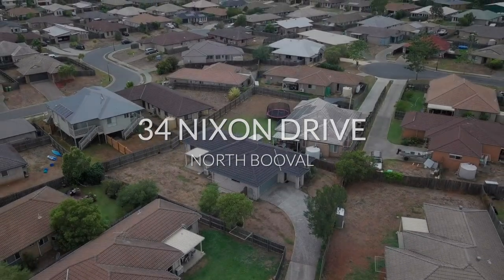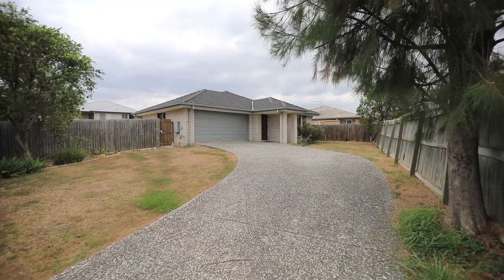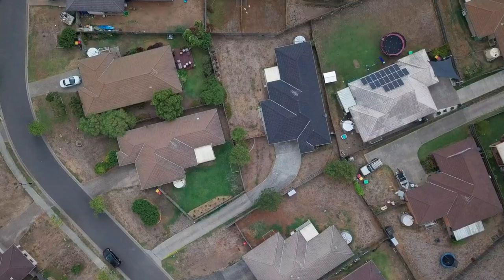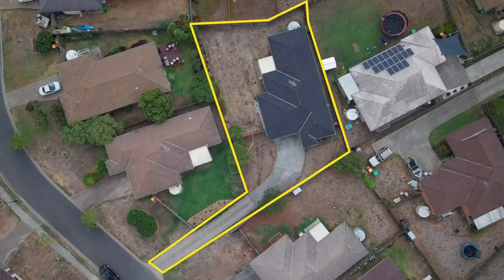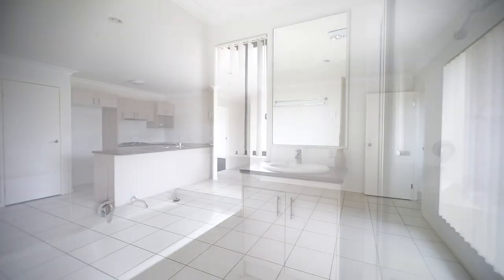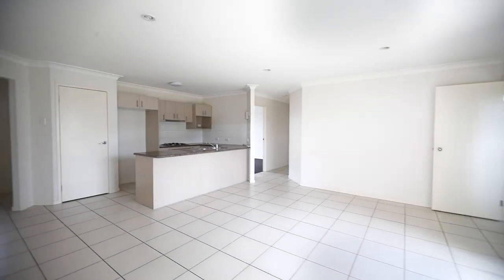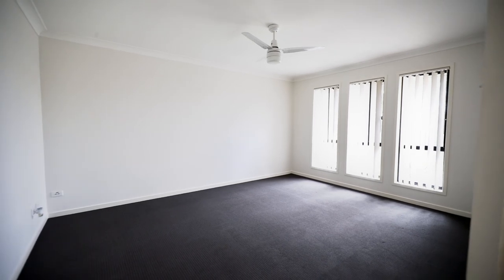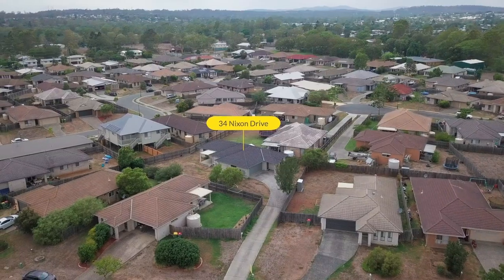34 Nixon Drive, North Booval QLD 4304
Situated on a fenced battleaxe shape block measuring 771m2, this property is located close to schools, shops and transport. It is an ideal property for first home buyers, young families and investors with four bedrooms, two bathrooms and two separate living areas. The open plan kitchen has stainless steel appliances including dishwasher. Other features include air conditioning, ceiling fans, separate laundry and double garage with remote access.
34 Nixon Drive, North Booval